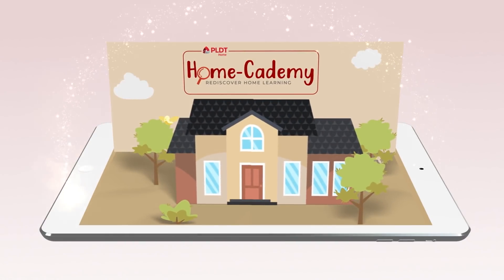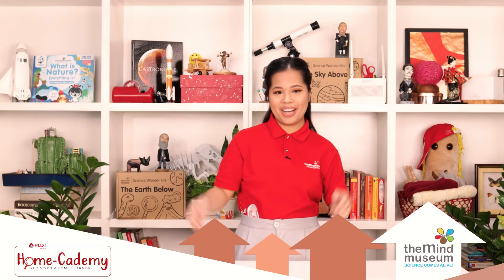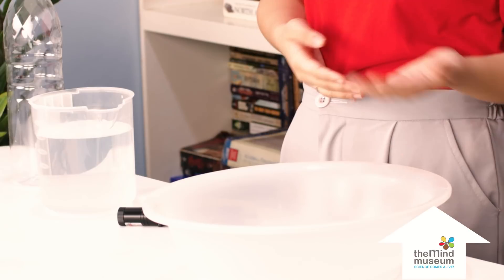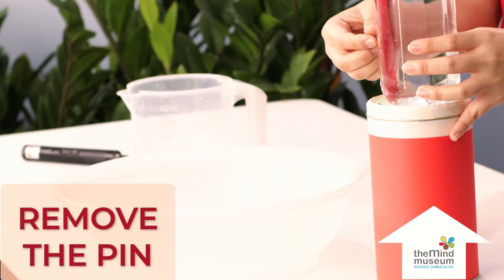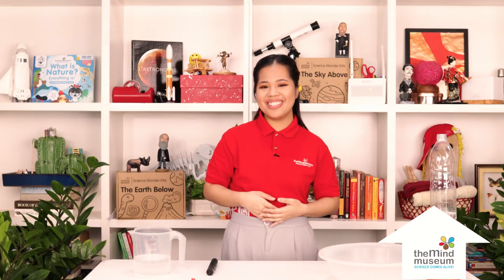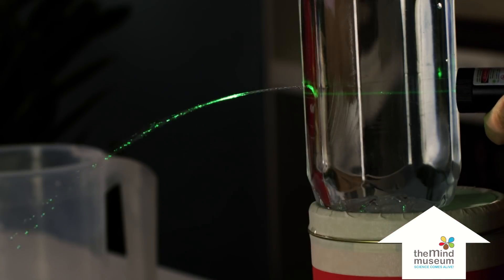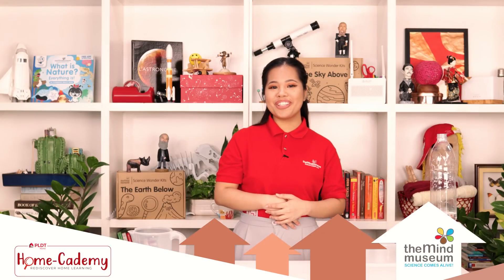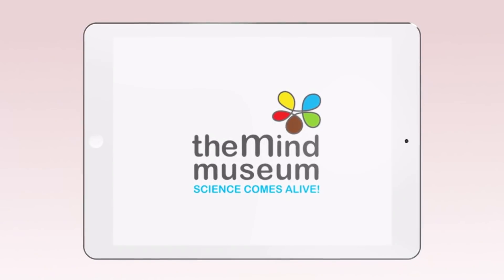Episode 6: How do we bend light?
Let’s tinker with technology and bend light! Did you know that light is the fastest thing there is? Listen to Mind Mover Aby from The Mind Museum and learn how to bend it on water and on optic fibers!

For this experiment, you’ll be needing the following:
- Old plastic bottle
- Water
- Pin/Push pin
- Laser Pointer
- Water basin

00:00 - Introduction
00:42 - What is light?
1:00 - What you'll need
1:26 - Step 1
1:34 - Step 2
1:40 - Step 3
1:50 - Step 4
2:03 - Can you send messages through light?
2:20 - How light connects us to the internet
3:21 - Outro

Big thanks to our partners - The Mind Museum and Cartoon Network! 👇🏻